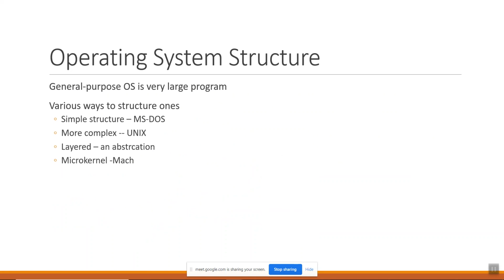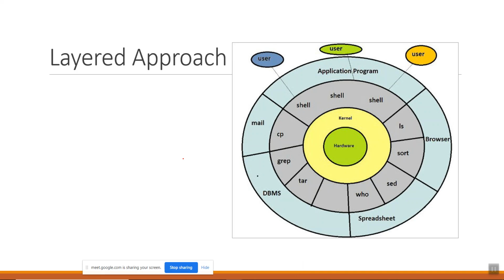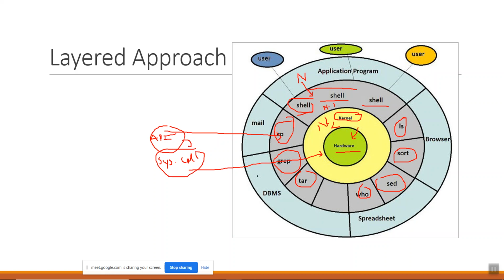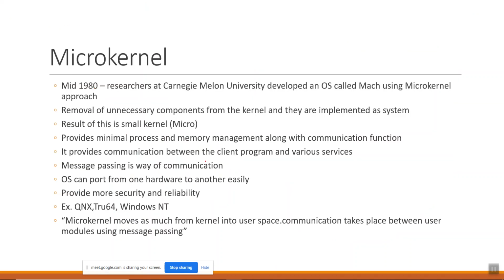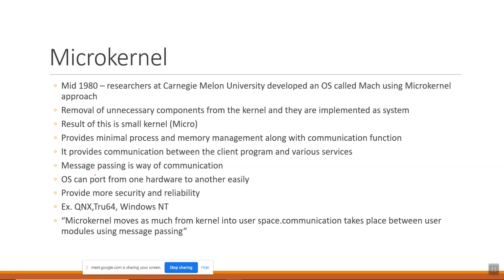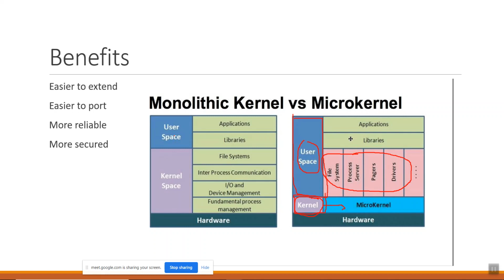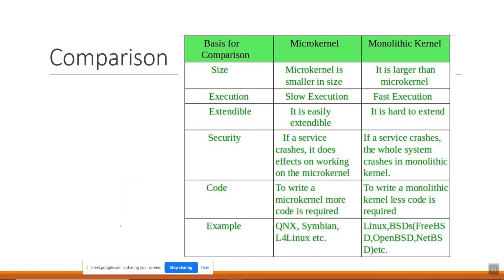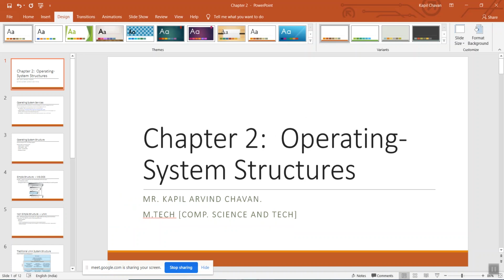Microkernel & Monolithic Kernel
MSBTE I Scheme Operating System